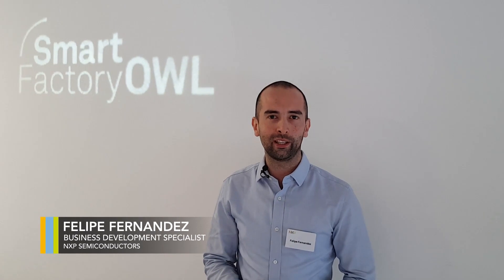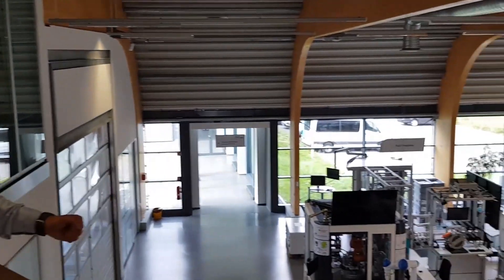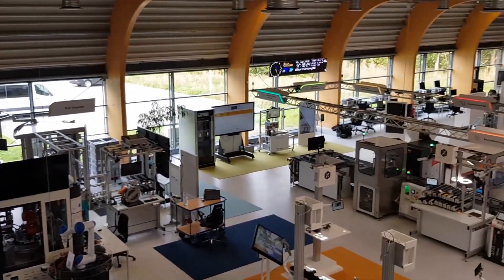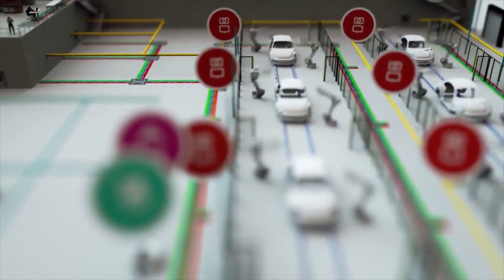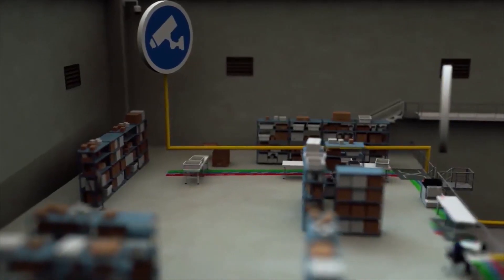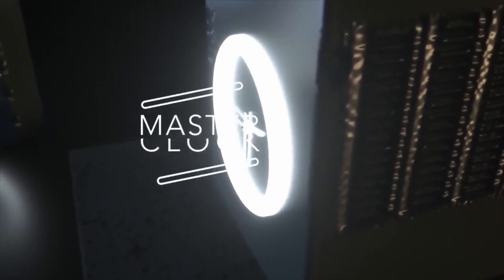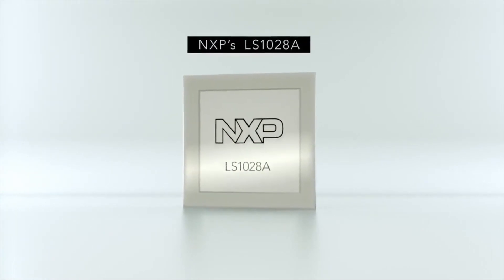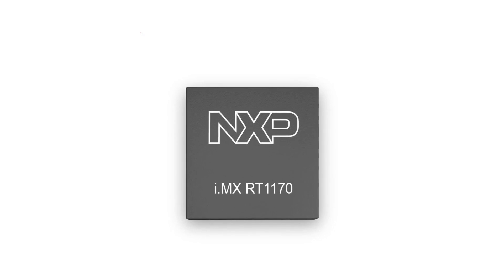NXP at Smart Factory OWL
NXP and Fraunhofer IOSB-INA Institute work together at Smart Factory OWL bringing innovation in Industry 4.0 topics such as: TSN, OPC-UA and Cybersecurity.